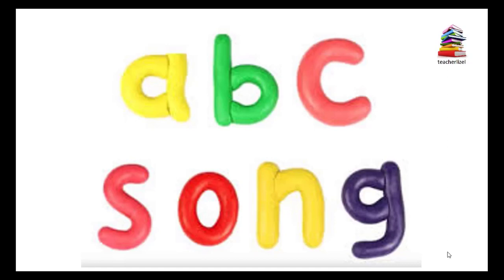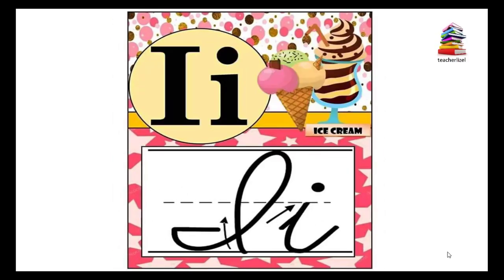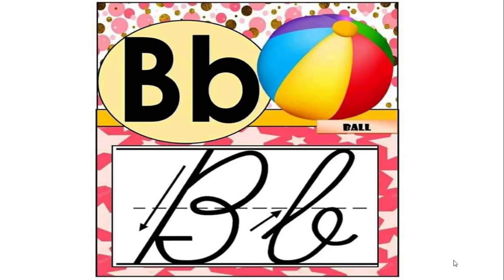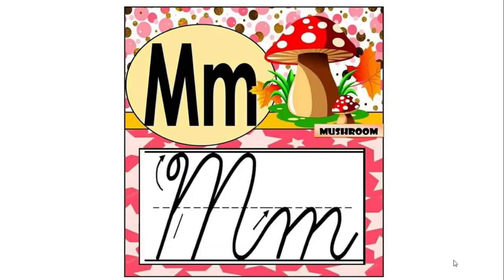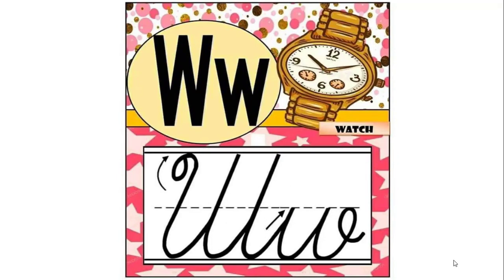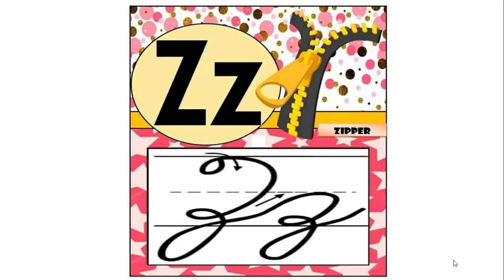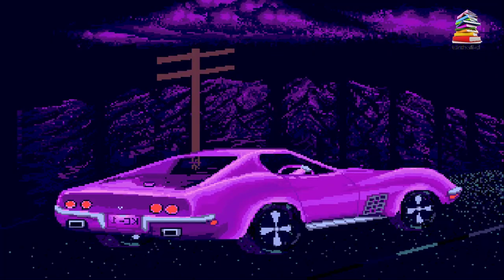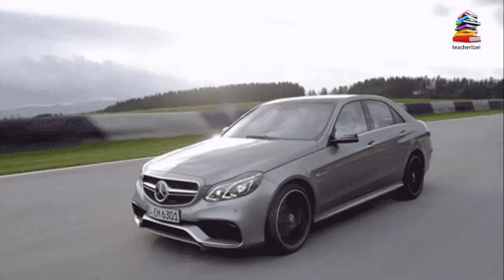Let`s Learn Alphabet, Colors and Shapes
This will help pre-school children. They need to learn the alphabet, colors and shapes.